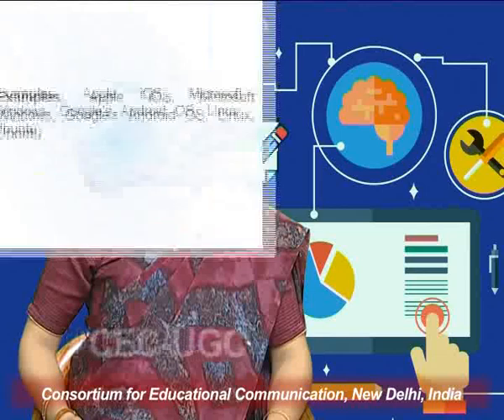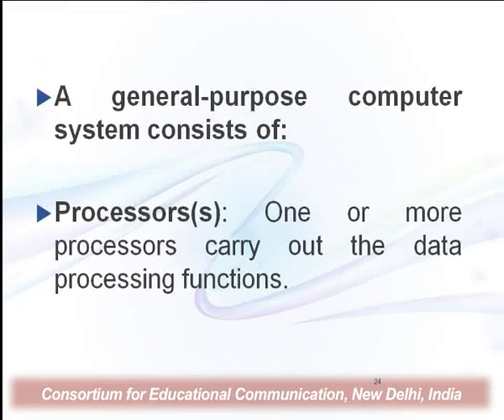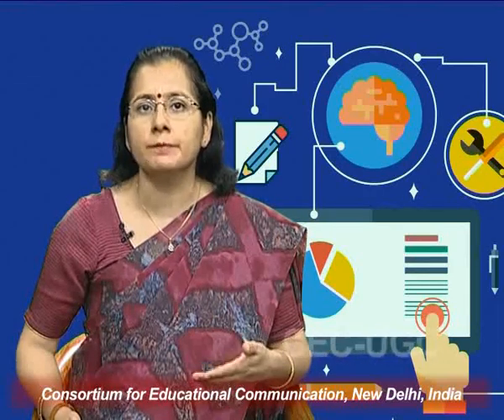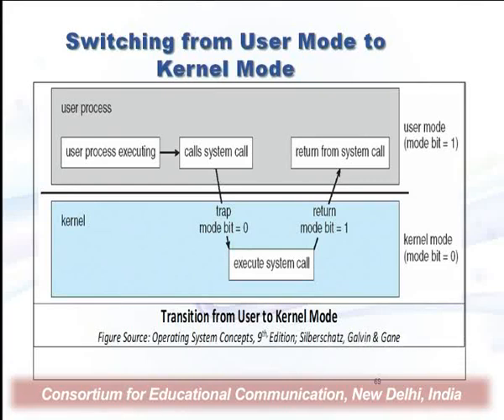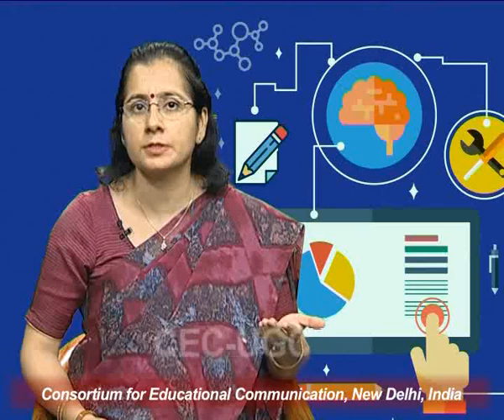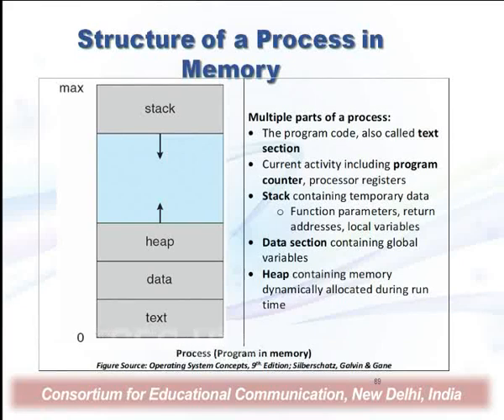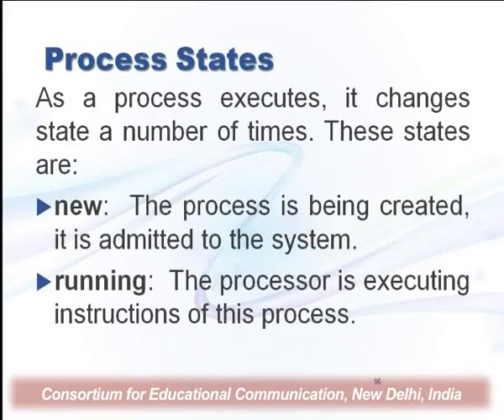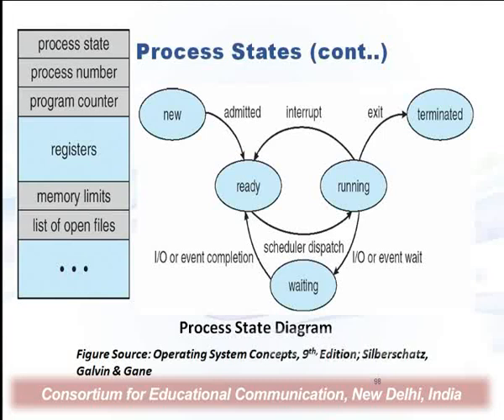Introduction to Operating System and Processes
This Lecture talks about Introduction to Operating System and Processes.